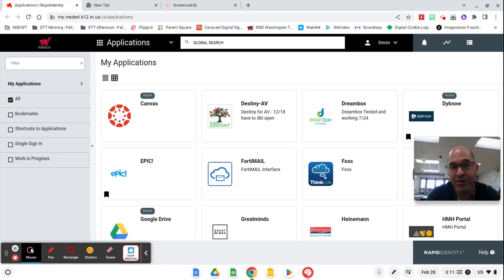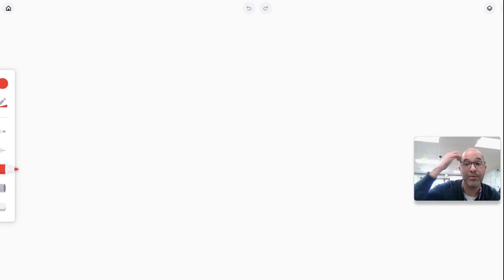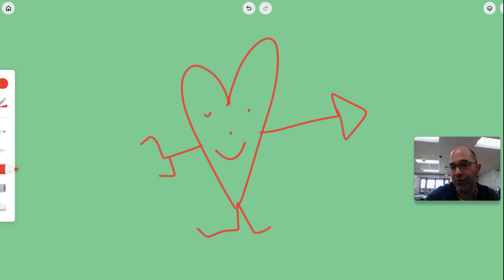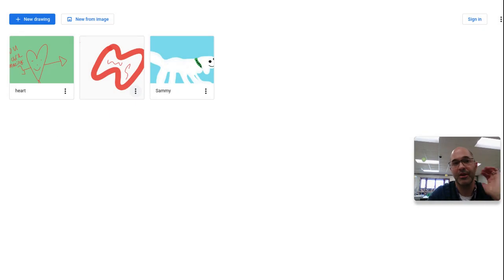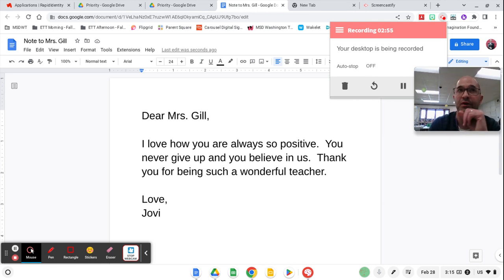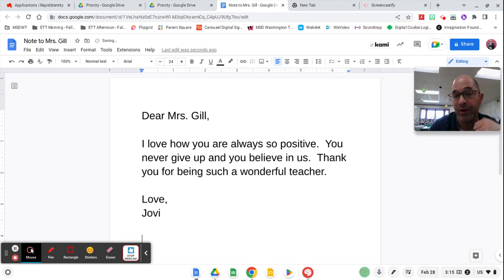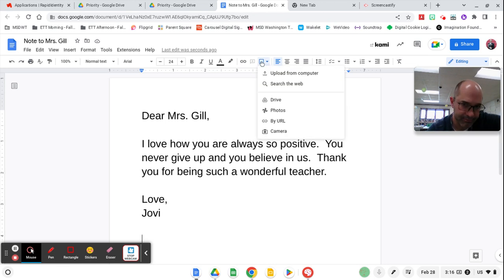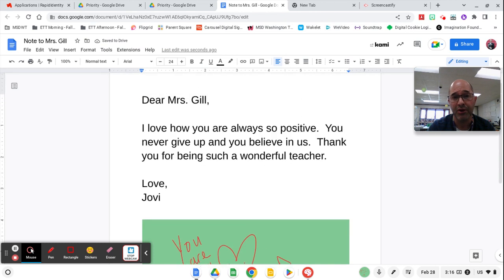E Learning Lesson for 2nd and 3rd Grade - March 1, 2023